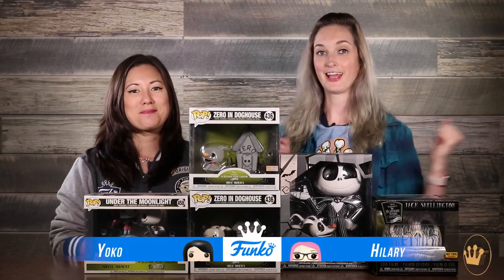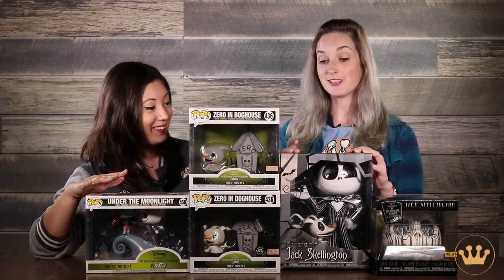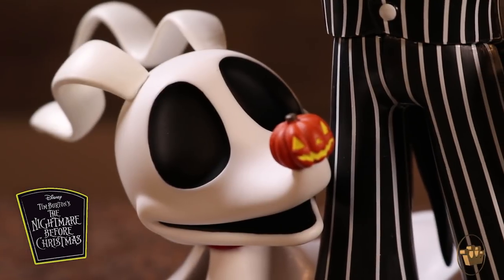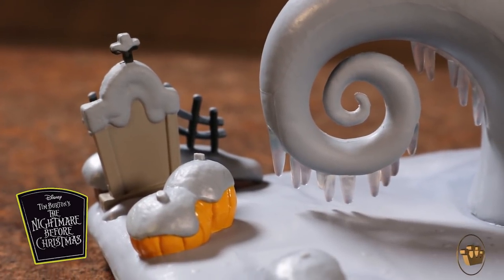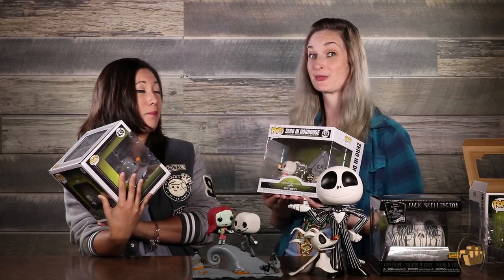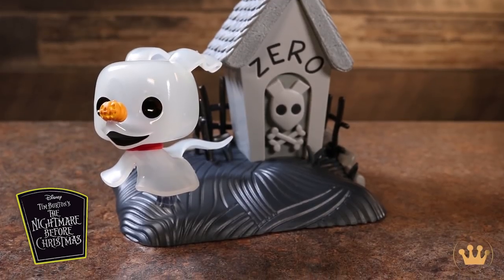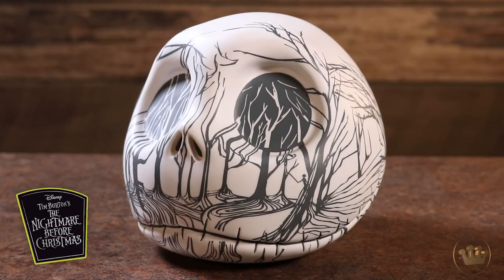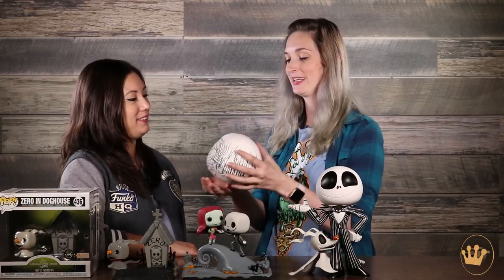Nightmare Before Christmas 25th Anniversary Unboxing!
Here's a closer look at our new Nightmare Before Christmas Movie Moments, Super Deluxe and Jack Skellington Pop! Skull.